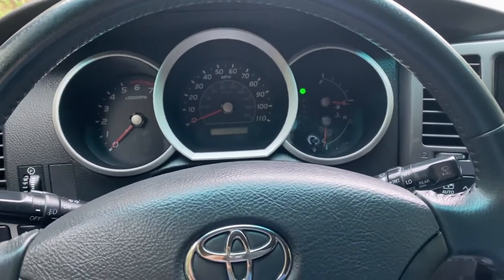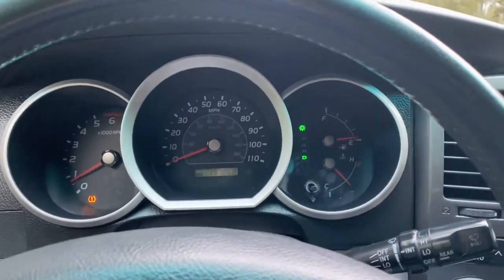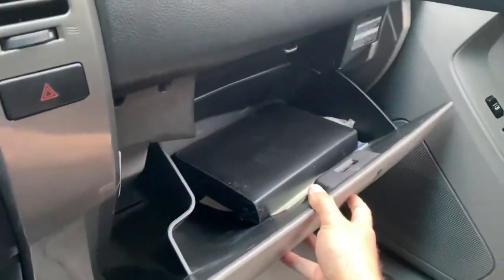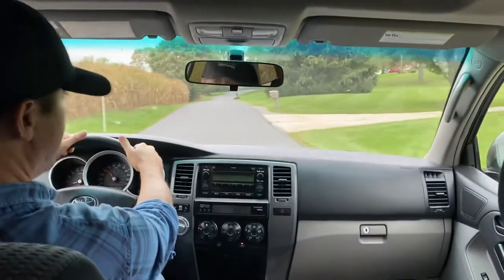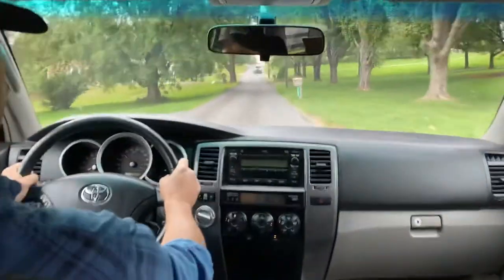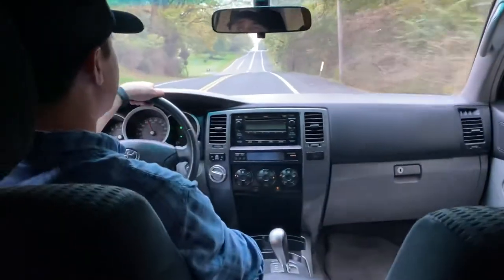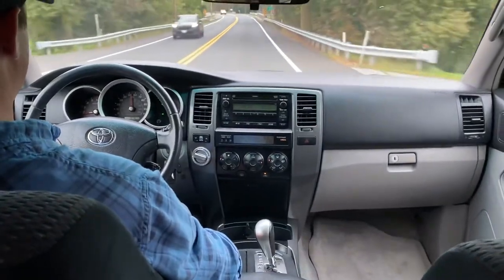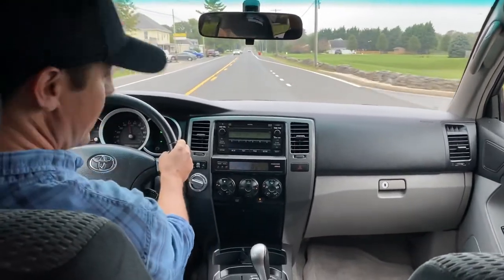2007 Toyota 4Runner Sport long test drive and 4x4 demonstration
2007 Toyota 4Runner Sport long test drive and 4x4 demonstration